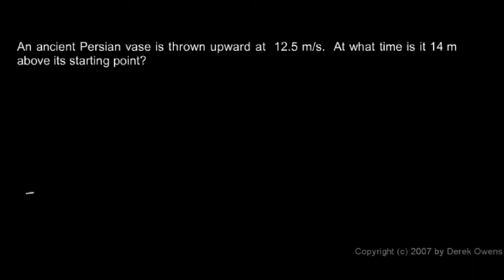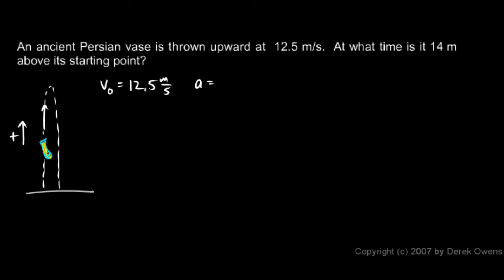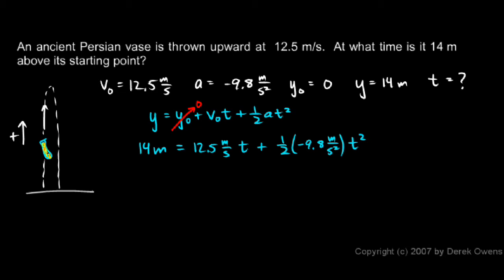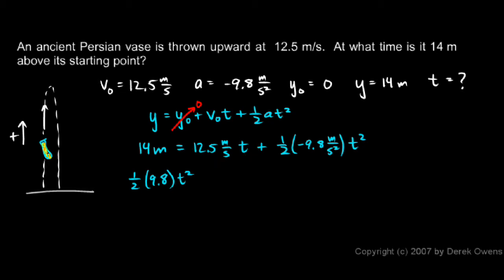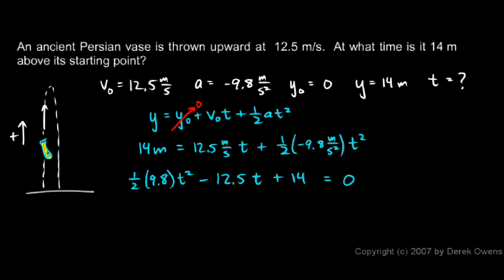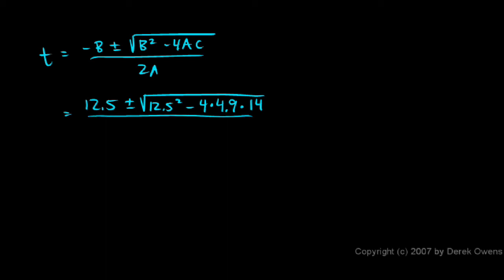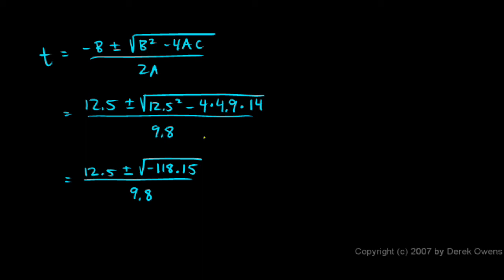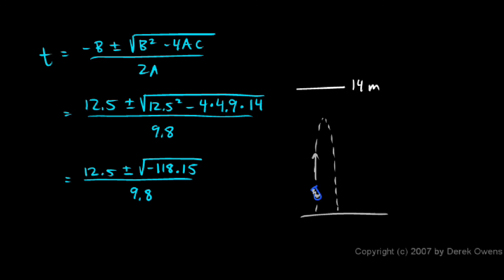Physics 2.7.4l - Falling Bodies - A Persian Vase is Thrown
Example problem from the high school physics course by Derek Owens.  This problem deals with falling bodies and the acceleration of gravity.  This problem is an important variation on a fairly routine physics problem.  The problem is carefully set up and explained.